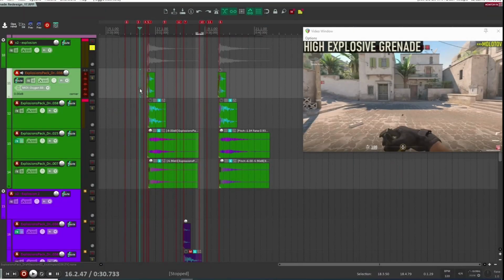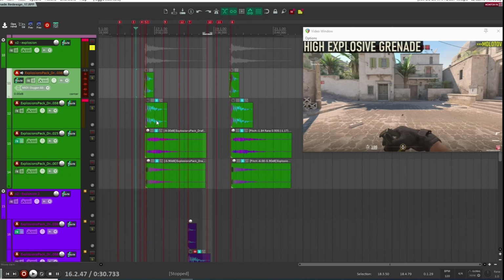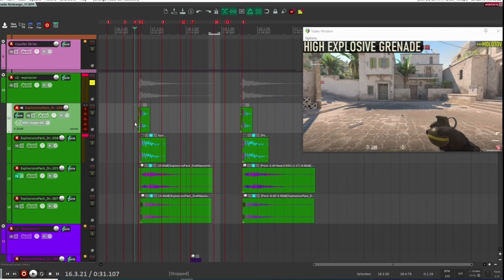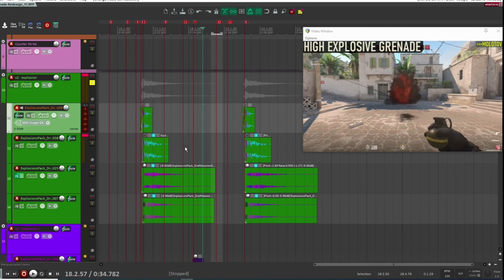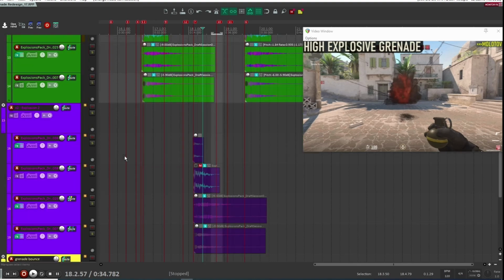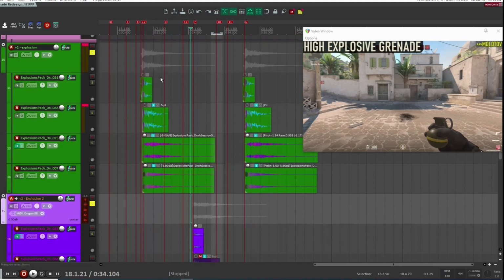Create A Cohesive Palette For Your Video Game Audio Assets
How do you make sure to create a cohesive palette for your video game audio assets?

What can you do to make sure that your sounds are connected across multiple variations as well as across different sound categories?

That's exactly what we'll be discussing in this video.

00:00 - Intro
00:49 - Recordings
01:27 - Sound Sources
02:40 - Effects and Processing
04:00 - Connect Layers Together
06:23 - What about single-layered sound effects?